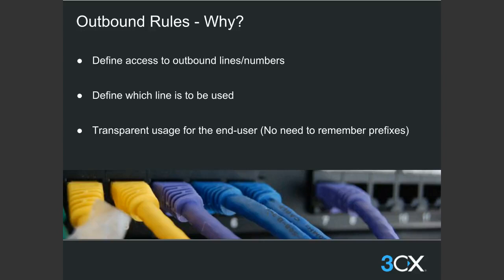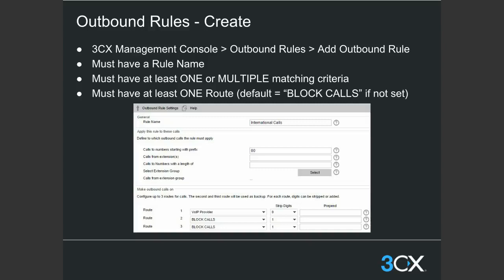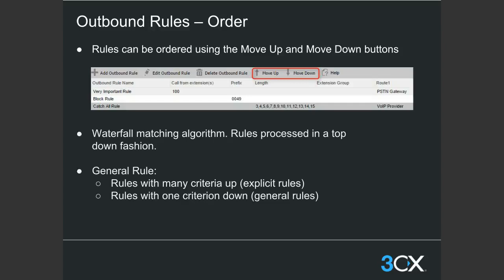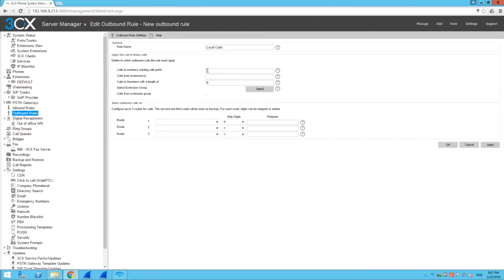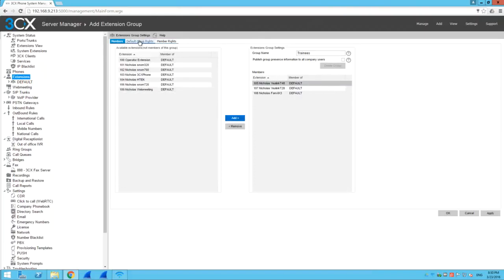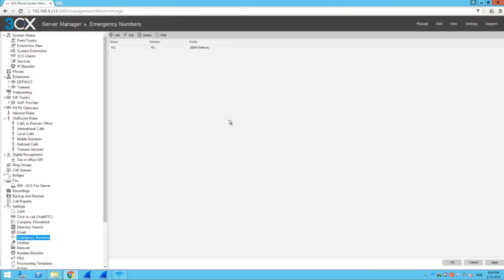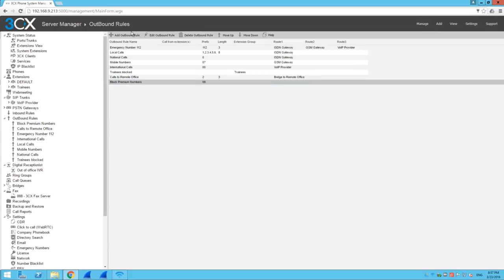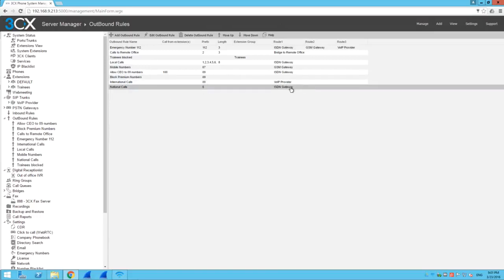3CX Basic Training: 3.4 Configuring Outbound Roules v14 SP3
In this course we will show you how to Configure Outbound Call Routing in 3CX and what they are used for.

This video applies for 3CX Version 14 Service Pack 3. For the previous version please press the